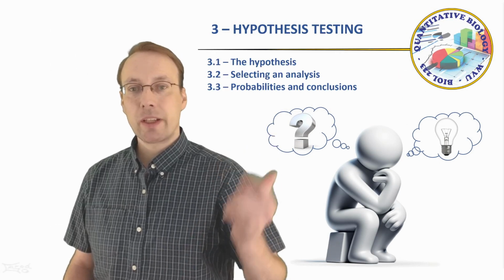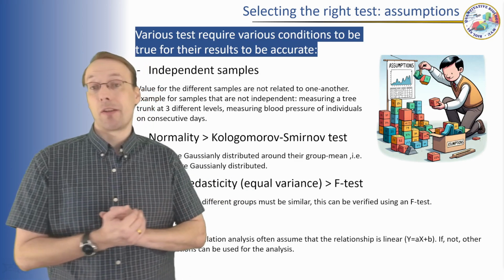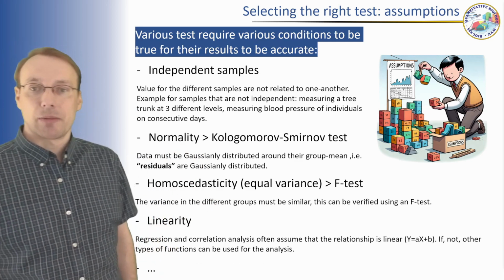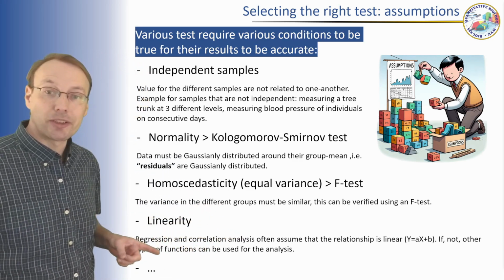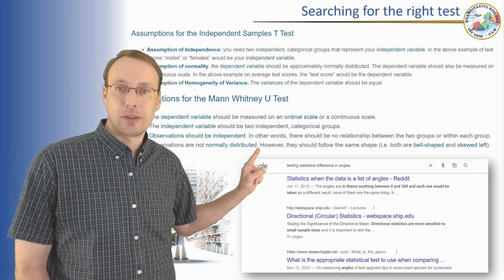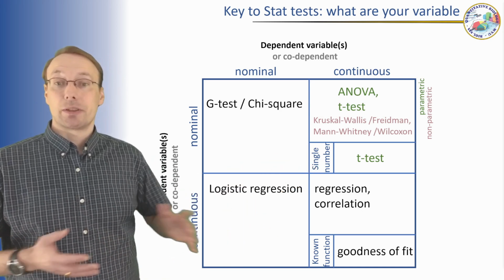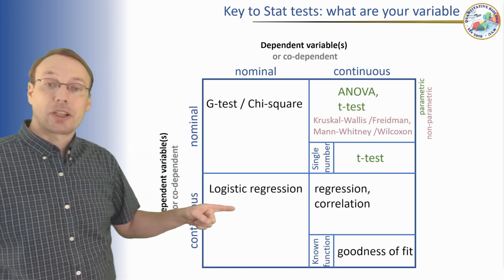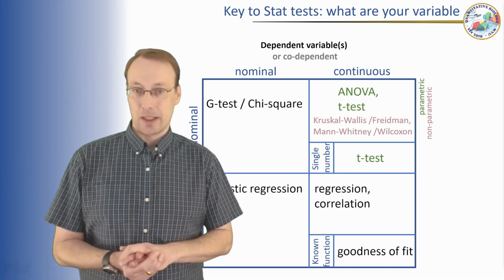Quantitative Biology - 3.2 Selecting an analysis